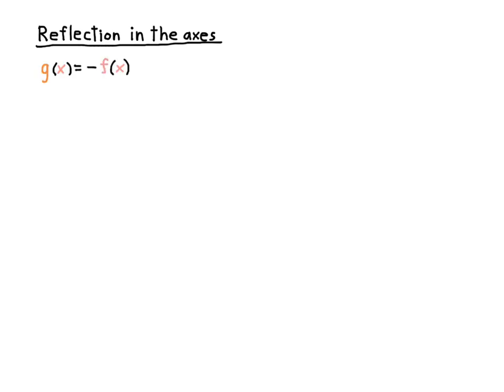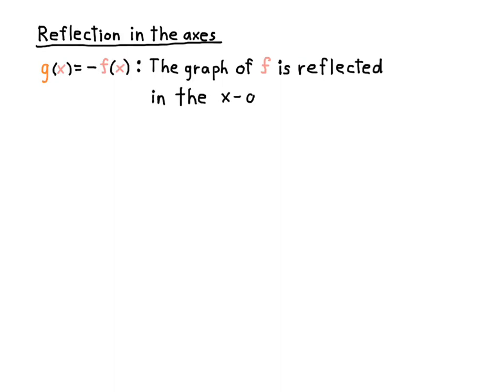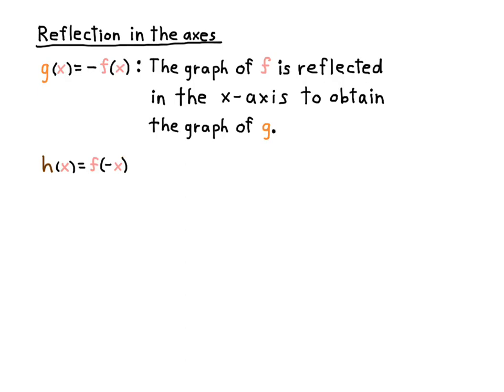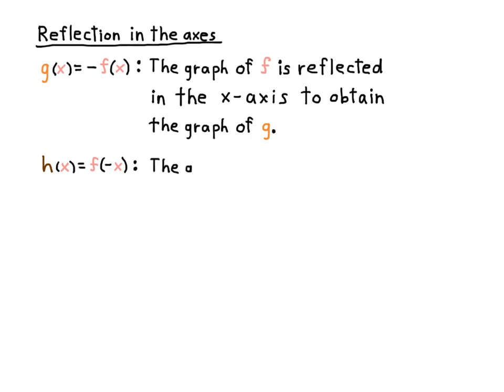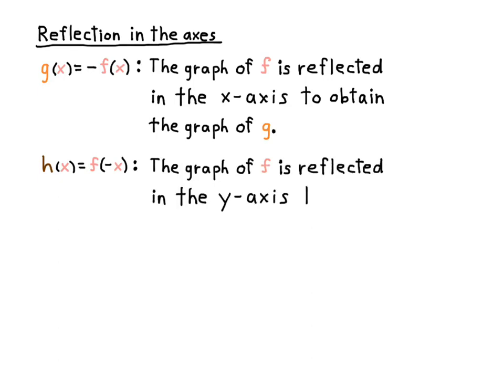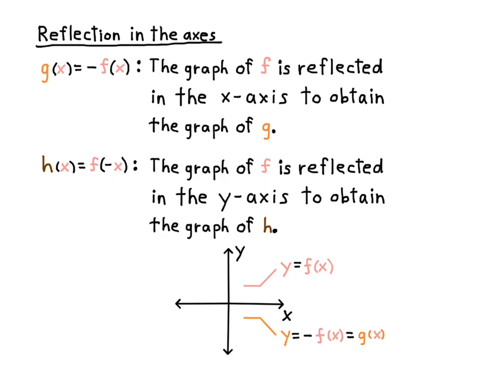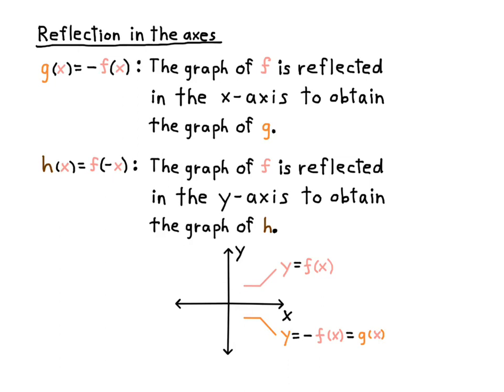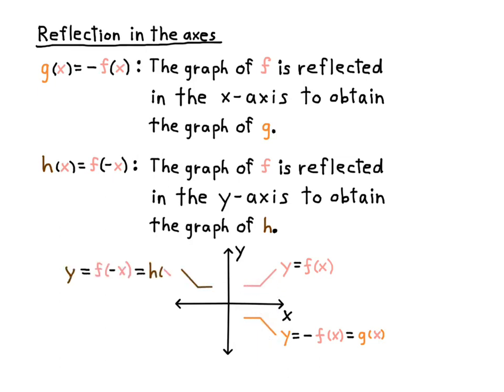9 1 4 Reflections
Math 1200 Algebra. Reflections in the x- and y-axes.